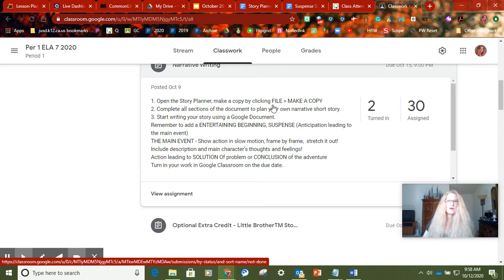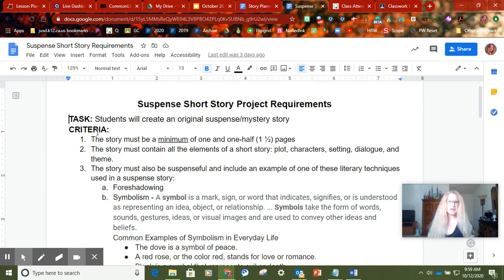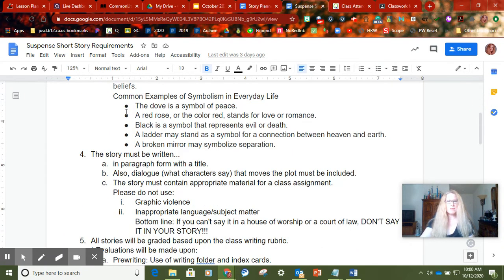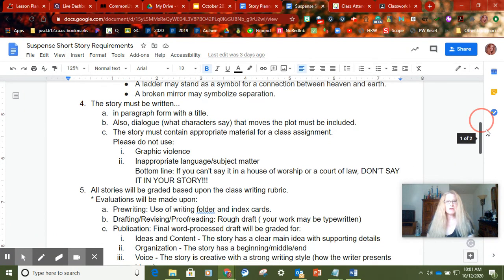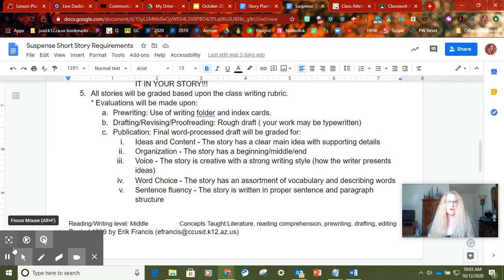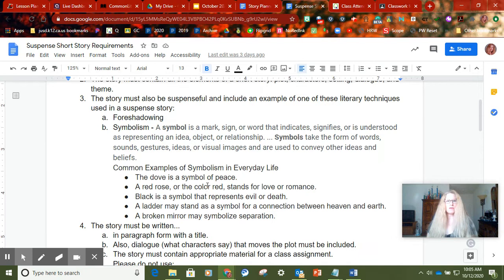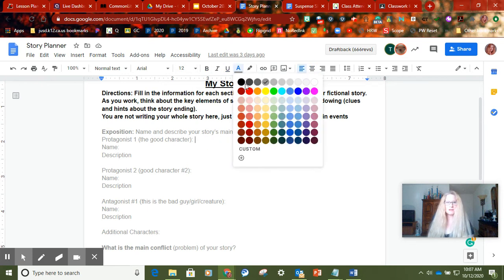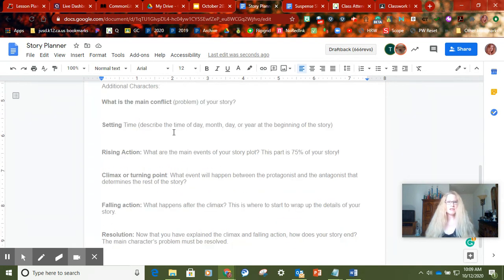Suspense Short Story: Oct 12-15, 2020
This video describes the process for students to complete a suspenseful narrative for 7th grade Language Arts class.